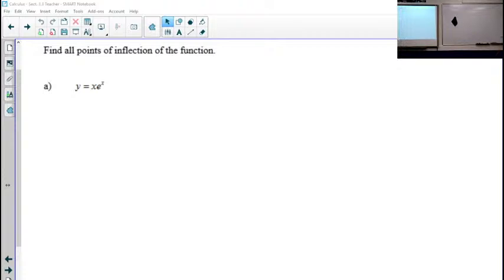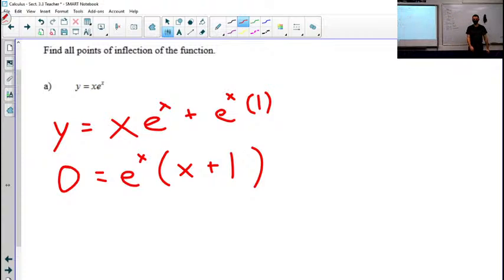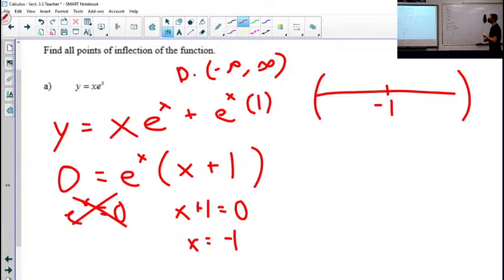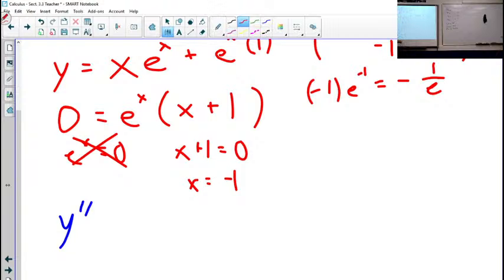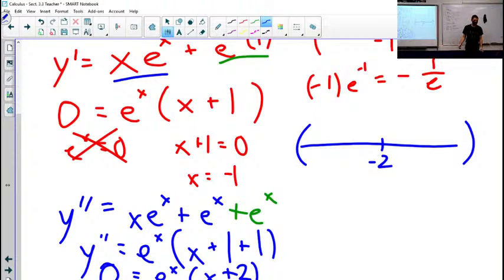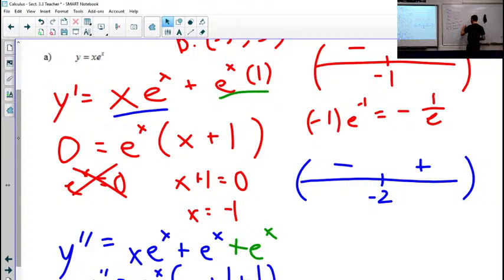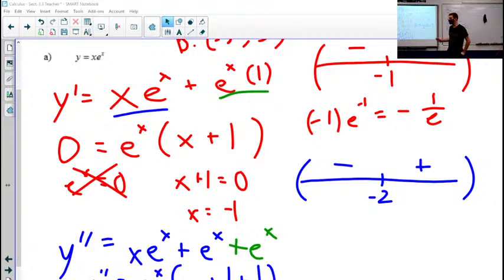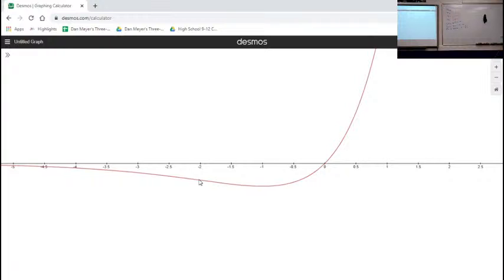2nd Derivative Test Part 3